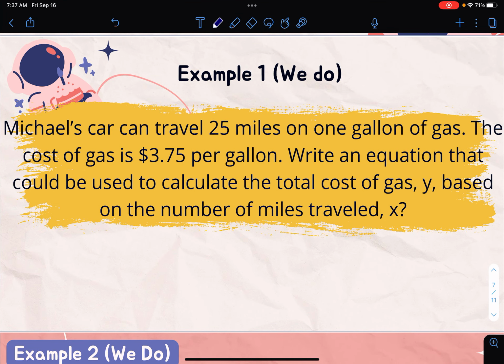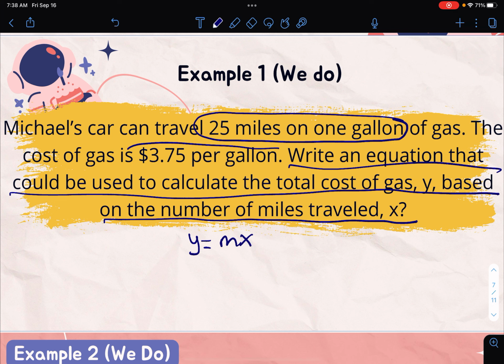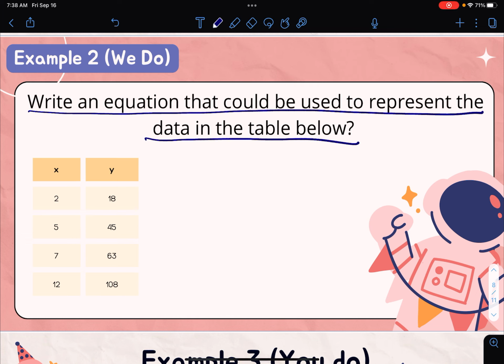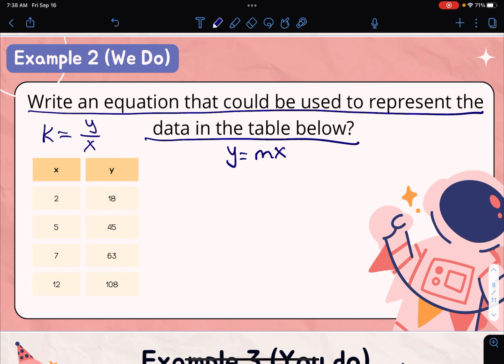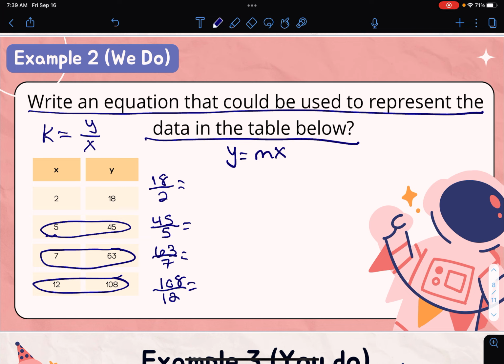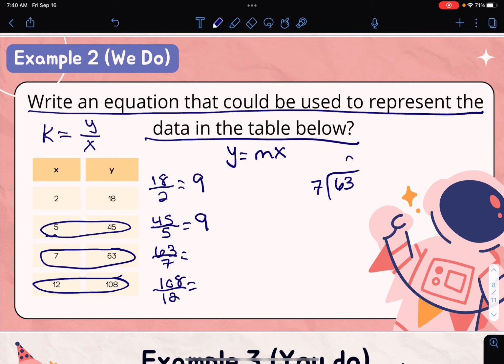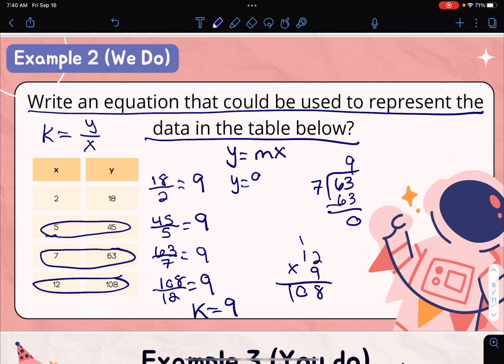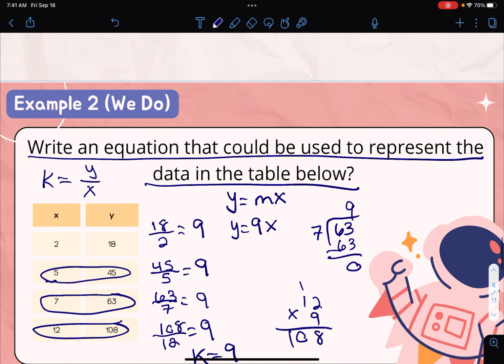Proportional Relationships examples